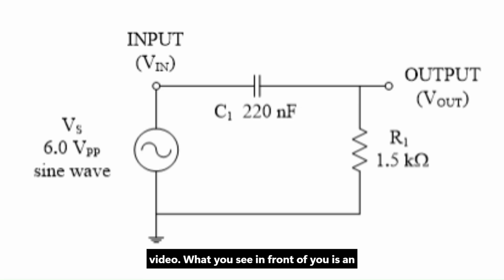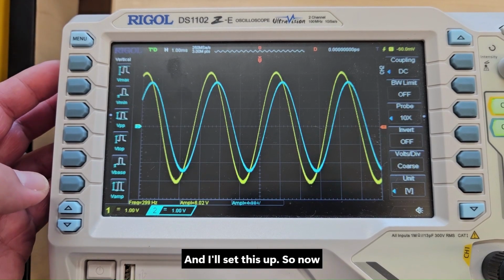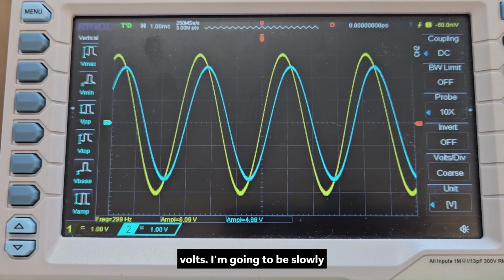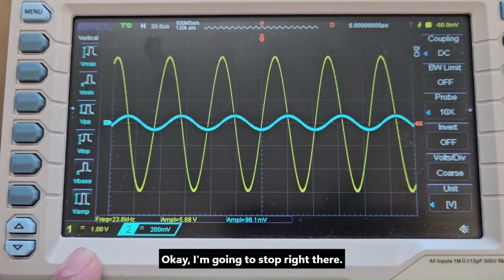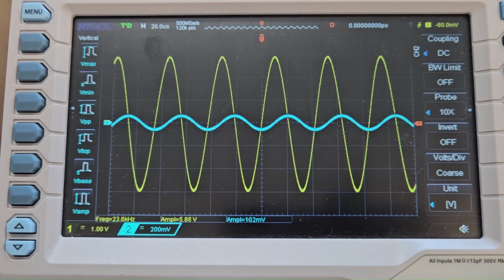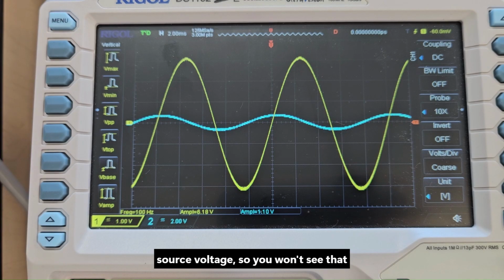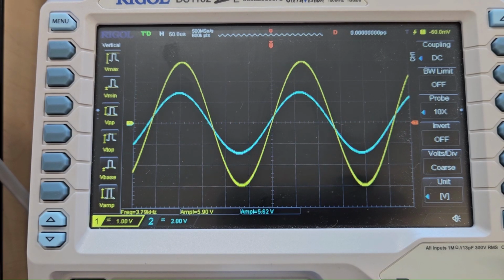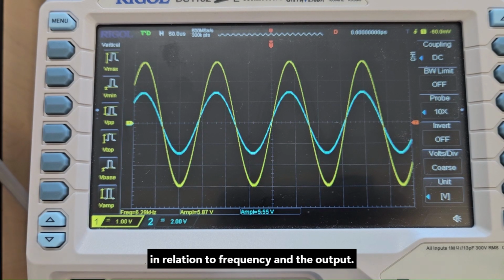Lab Demo 4: High & Low Pass Filters